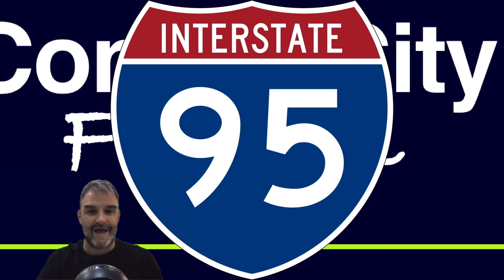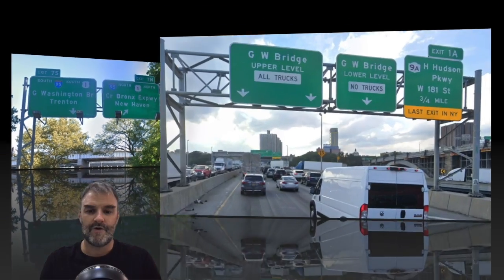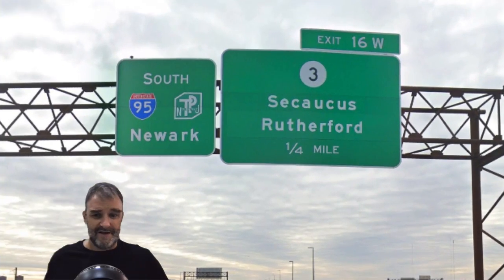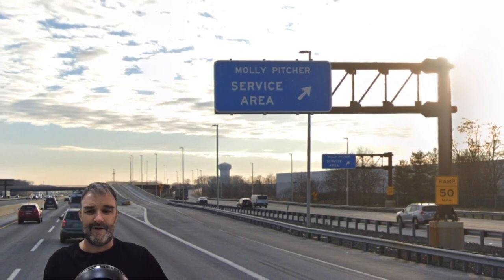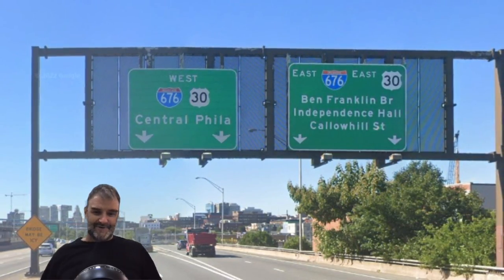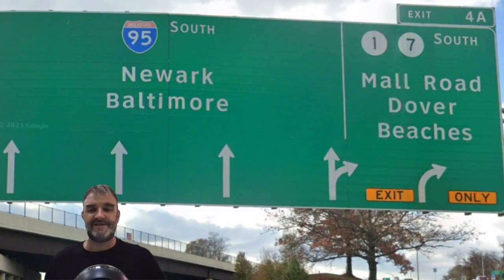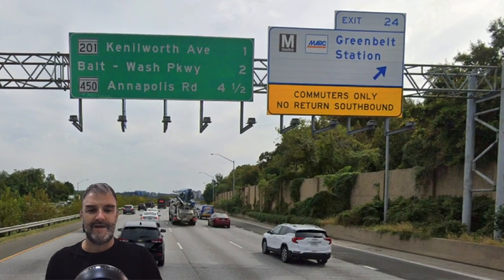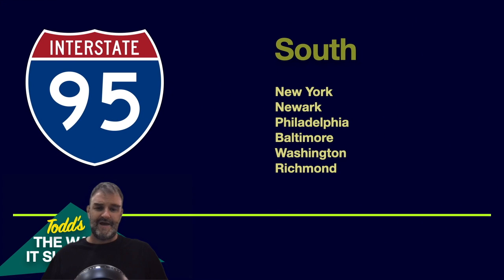Interstate 95 NY to DC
Interstate 95 is the Main Street of the East Coast and easily the busiest Interstate in the US. If you like big cities and your control cities listed on overhead sign pull-throughs than this is the episode for you! Thanks to everyone who requested an exit on I-95:
Rocketship Gaming
Warren Freitag
Justin D Music
Ashley
Mike Scheinberg
Frank Truslow

Control City Freak is updated weekly and covers every two digit Interstate Highway in America. I'll be showing control city signs on each 1 and 2 digit (2di) Interstate Highway in the continental United States and will strive to make as complete a record as possible. I'll also be getting into the roadgeek weeds here and there, showing downtown skylines and state border crossings, and making corny jokes. I welcome all to join my geeky tour of every primary Interstate in the country!

Theme From "The Sopranos"